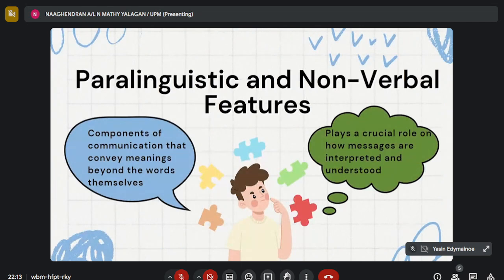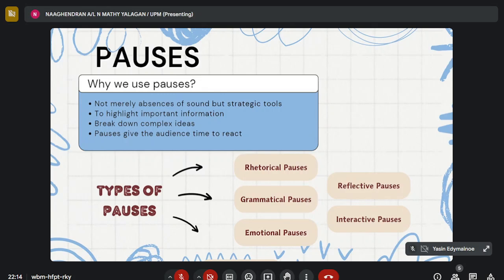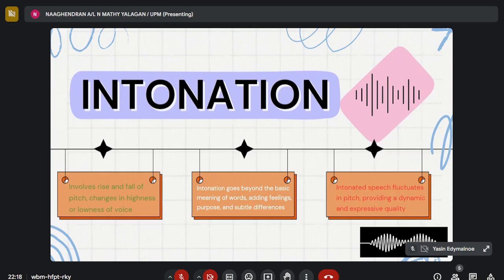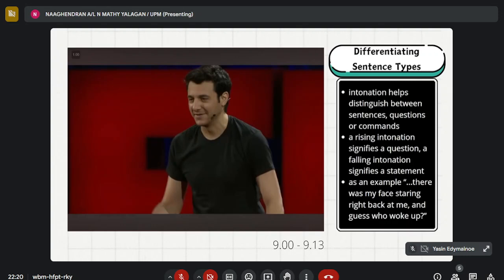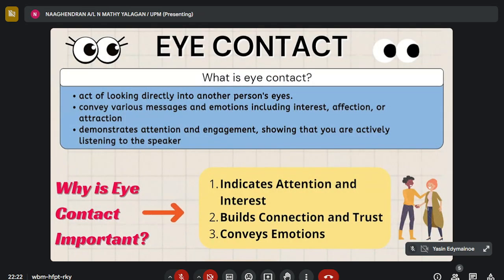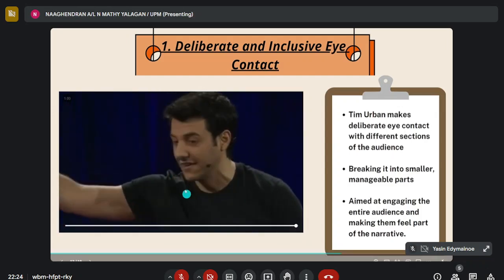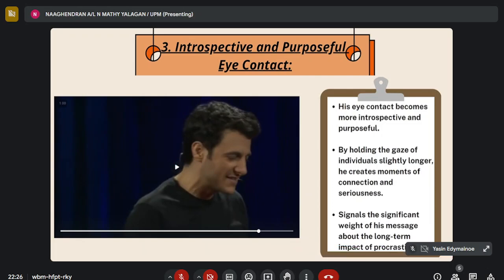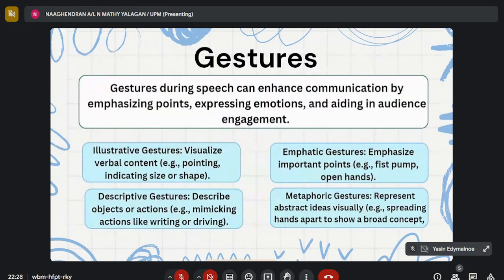CEL PROJECT 1 - Paralinguistic and Non-Verbal Features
Hi everyone, we back at it again with another banger video. In todays’ video, we discussed the different types of paralinguistic and non-verbal features. Enjoy

Pauses - Razzin
Intonation - Syafiq
Eye contact - Naaghen
Gesture - Yasin